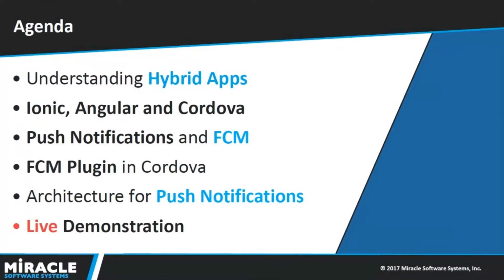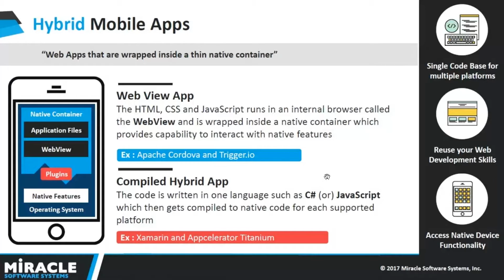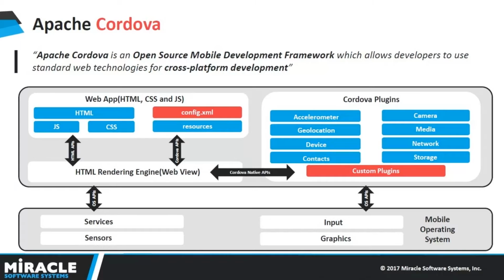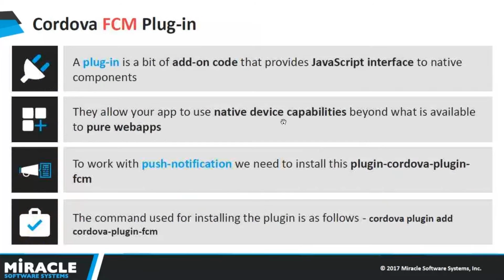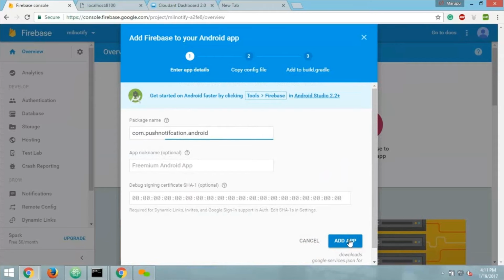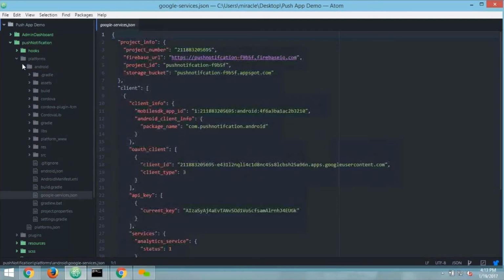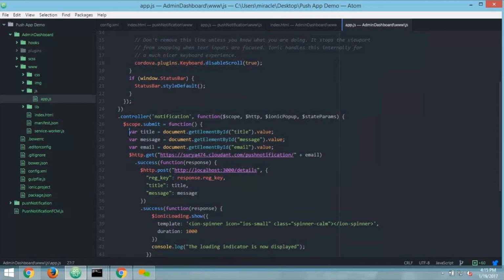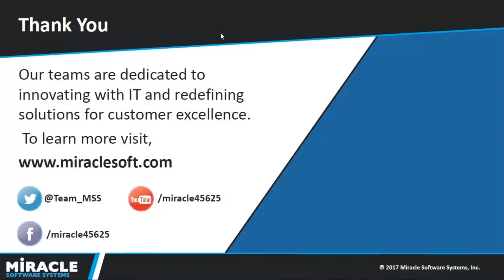Push Notifications in Ionic Application with Firebase Cloud Messaging | The Laboratory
It is important in today’s mobile driven world for enterprises to be able to communicate with their consumers. What better way to do this than to use push notifications right within your mobile app! In this video you’ll learn more about how you can use Firebase Cloud Messaging for adding push notifications to an Ionic based Hybrid App.